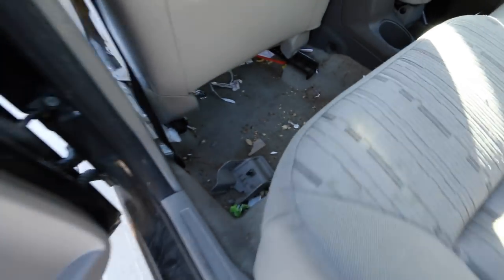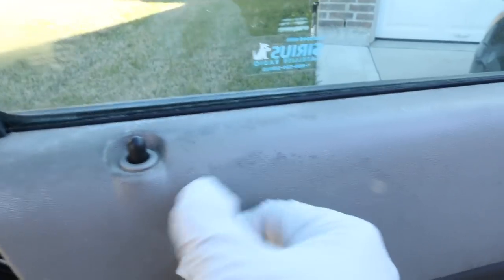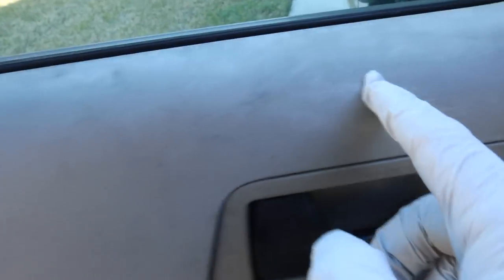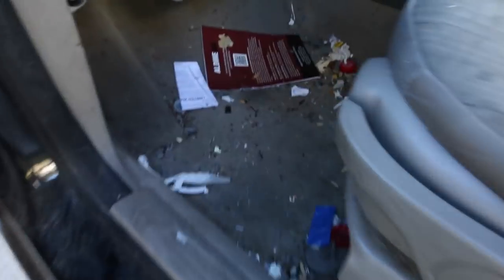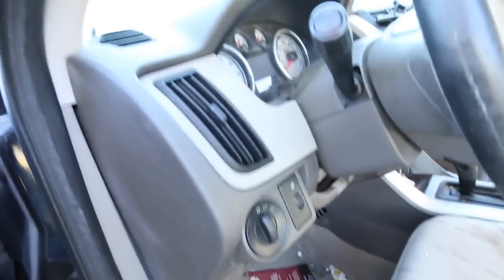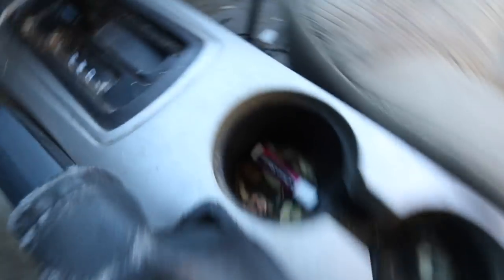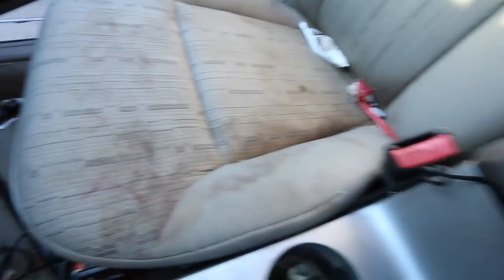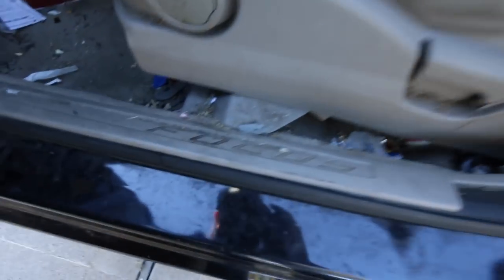DEEP Interior Cleaning on NEGLECTED 3 YEAR Car - Interior Car Cleaning Process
And we're back for another interior car cleaning! Except this time, we get an interior that definitely ranks in the top 5 worst cars I've serviced.

What a joy! Who doesn't like cleaning filthy interiors? :)

In this video, I share how I clean floor mats, my thoughts on tackling a job with two people, and why you should ALWAYS be cautious when working in an interior of a car.

THINGS USED:
Griot’s Garage 6” polisher
Gray brush attachment
Detail Buddy Boar Hair Brushes
Carpet and upholstery brush
Super Clean (APC)
Metro Vac n Blo
Black bristle brush
Lilly Brush Mini pet hair brush
Pet hair brush

Interior deep cleaning on completely neglected 2010 Ford Focus